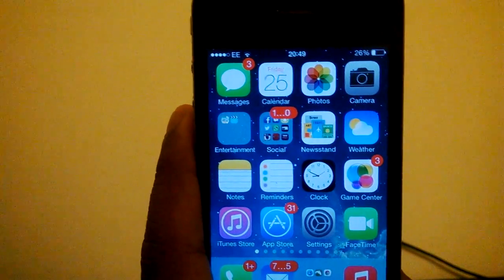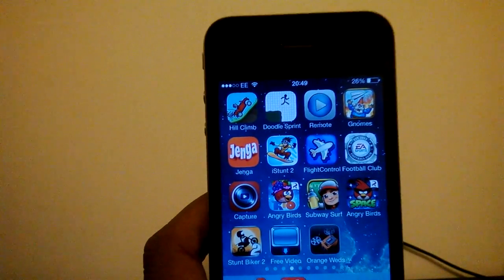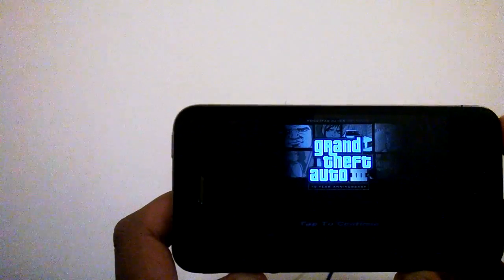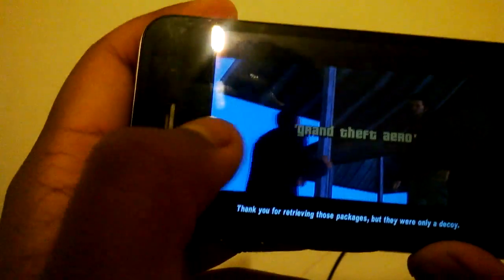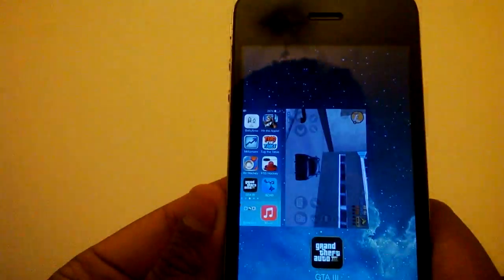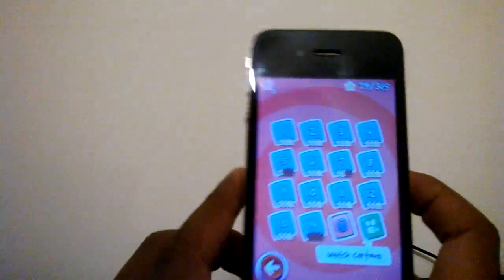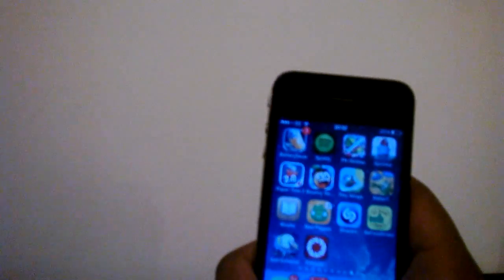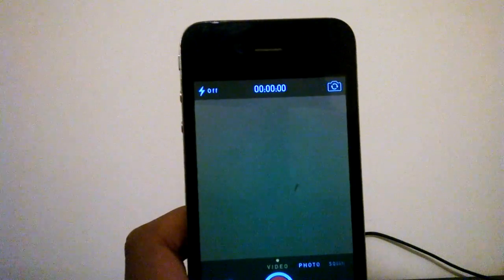iPhone 4 Review - iPhone 4 Initial Look And Thoughts - iPhone 4 IOS 7 Review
Make sure to become a buddy by rating the video, commenting and leaving a subscription!
Want Fullscreen Partnership? Apply here!
There is a high chance of getting accepted if you try through me and that link so go ahead! Fullscreen are honestly one of the best networks out there.